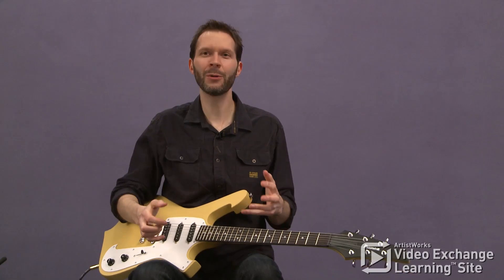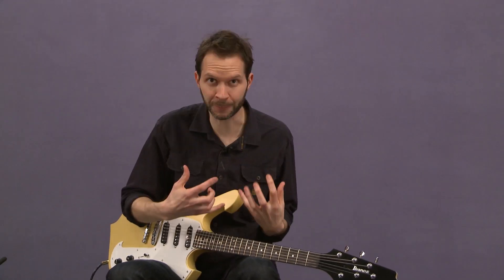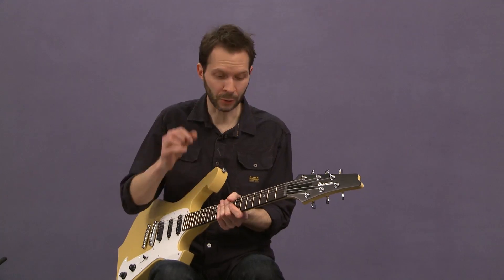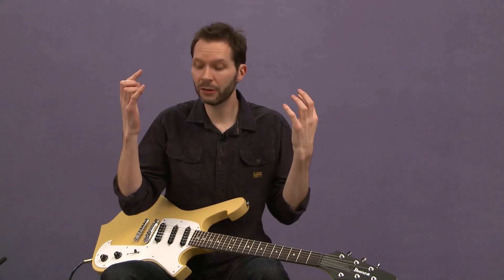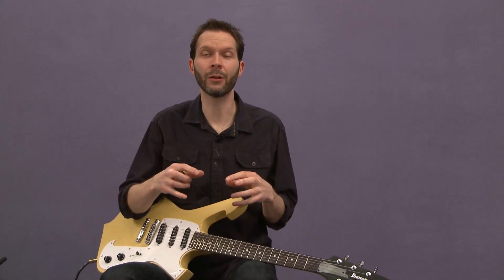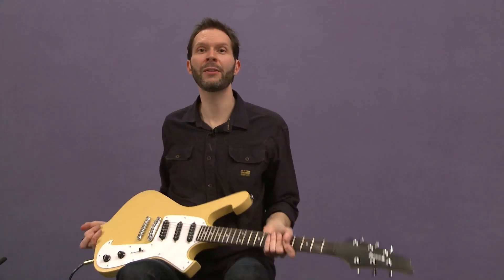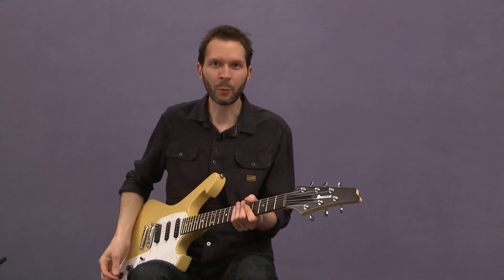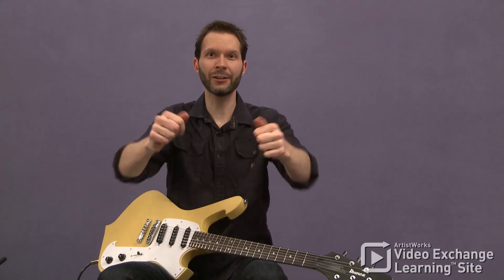Rock Guitar Lesson: Strumming, Chords, & Controlling the Electric Guitar with Paul Gilbert